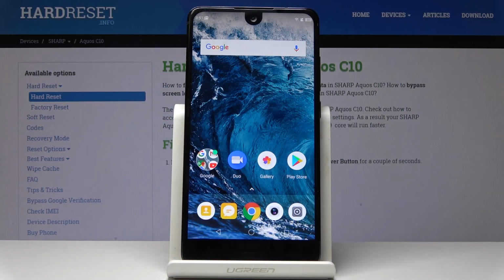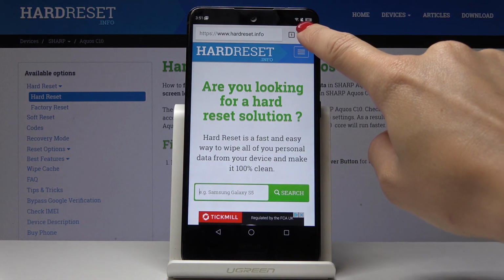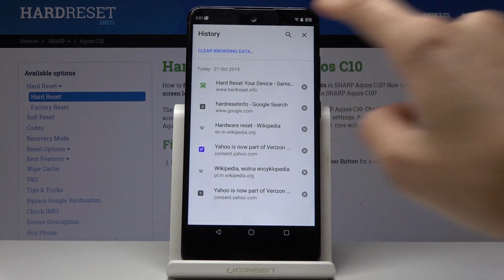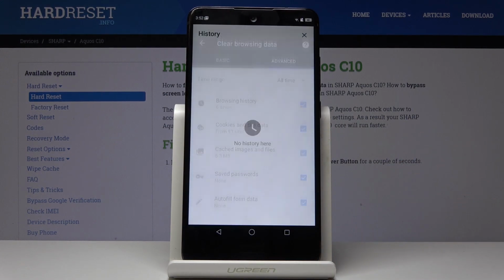How to Clear Browser History in SHARP C10 - Wipe Browser Data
In the attached video tutorial, we learn you how to clear all the browsing data in Sharp C10. Wipe all the saved history, passwords and auto-filled fields. Let’s learn basic or more advance cleaning. By this tutorial you can clear all sites you have visited and history of downloaded files. Follow the presented steps and gladly wipe your browser cache.

How to Delete Passwords Sharp C10? How to Clear Browser in Sharp C10? How to Wipe Browsing Data in Sharp C10? How to Clear Browsing History in Sharp C10? How to Reset Browser in Sharp C10?